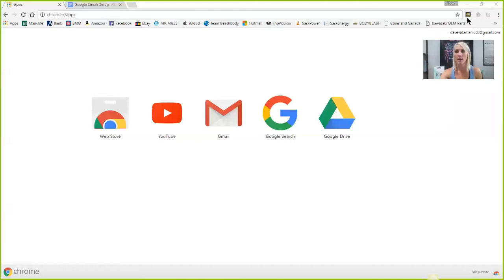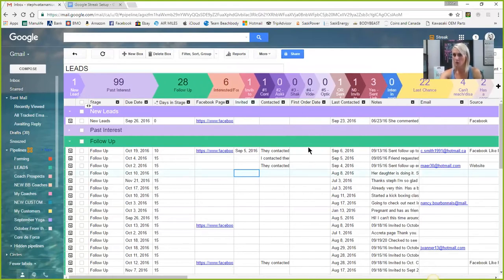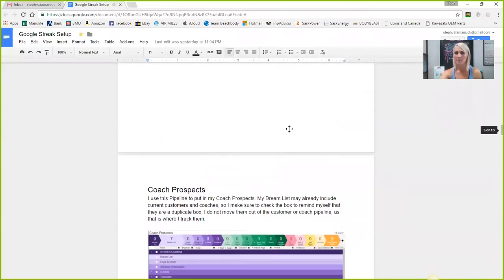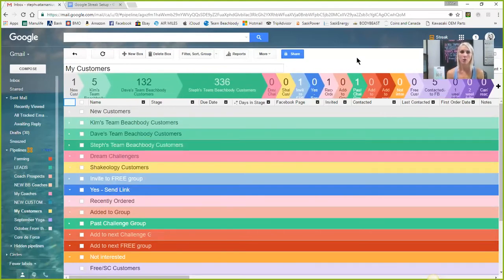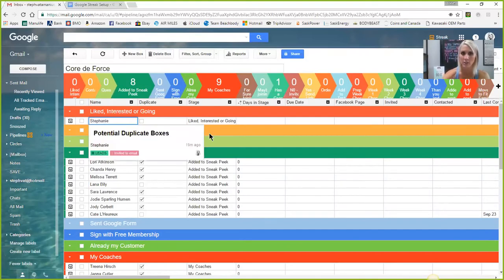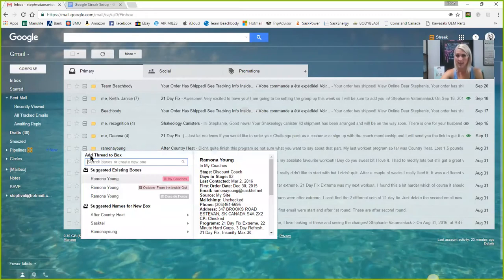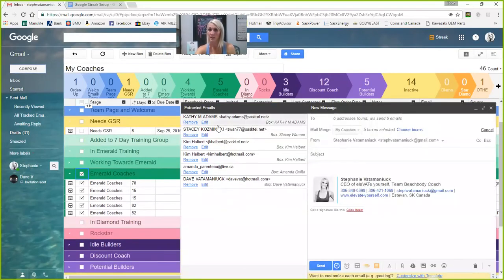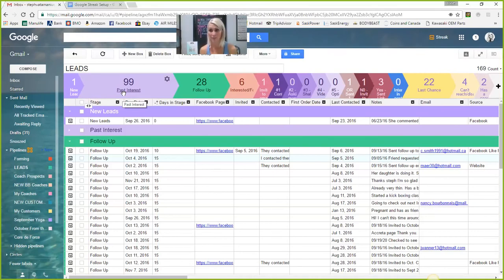#1 - Streak for Beachbody: How I use Google Streak for my Beachbody Business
#1 - Watch this video to learn how I use Google Streak for my Beachbody Business. I learned much of my setup from Brooke Lipoff who has great Google Streak Training as well.

You can also check out this Google Doc with the info on the columns, pipelines, and basic set up info that I use for my business.

*If the video is fuzzy you may need to change video quality setting by clicking on the settings button at the bottom of the video and changing it to 780p(HD).